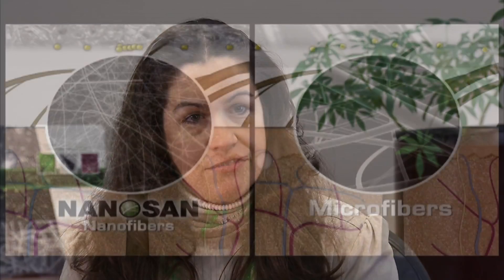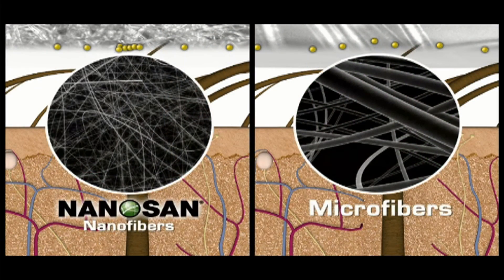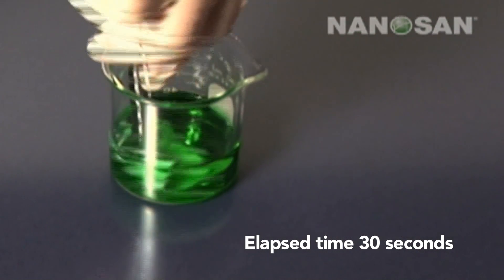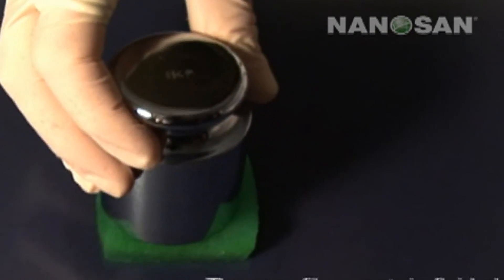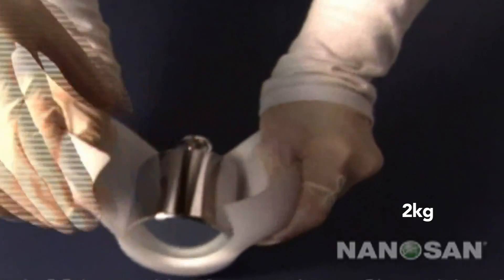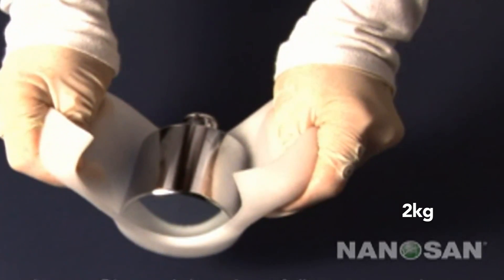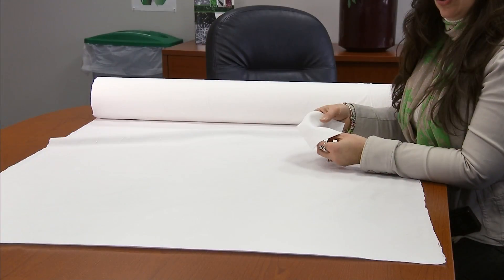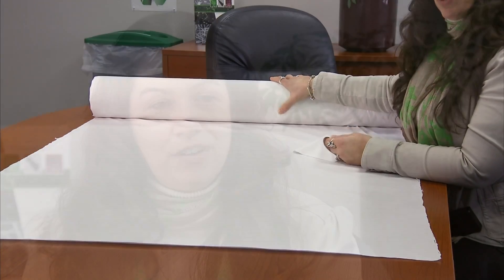SNS Nano Fiber Technology, LLC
SNS Nano Fiber Technology, LLC has developed a proprietary fabrication process that produces large quantities of nanofibers and at a lower prices than anyone else on the market.